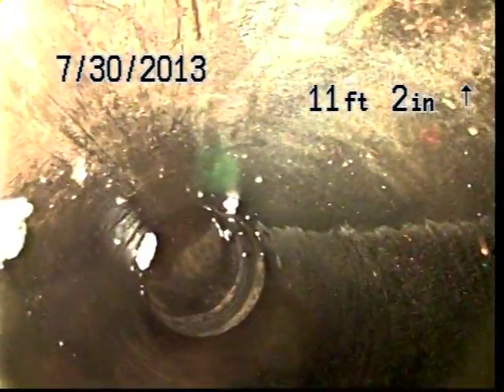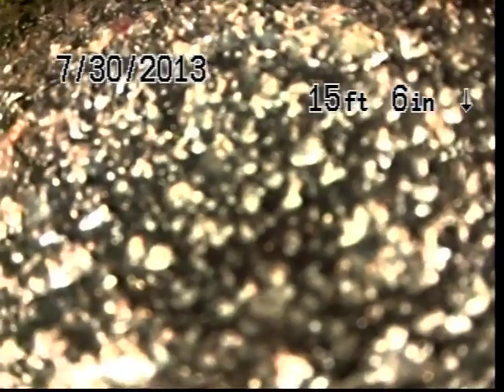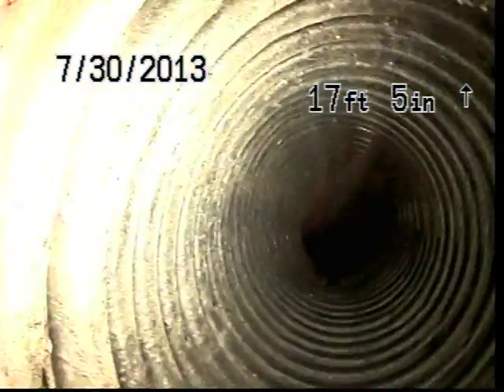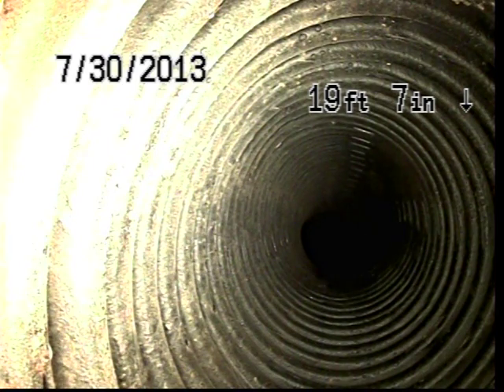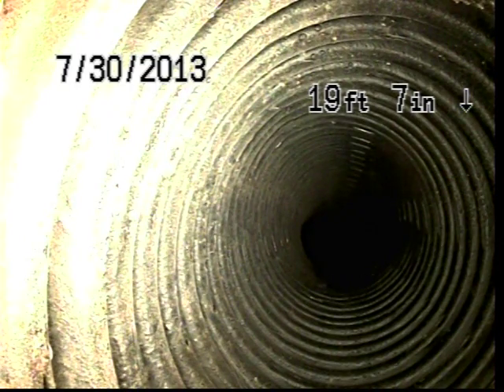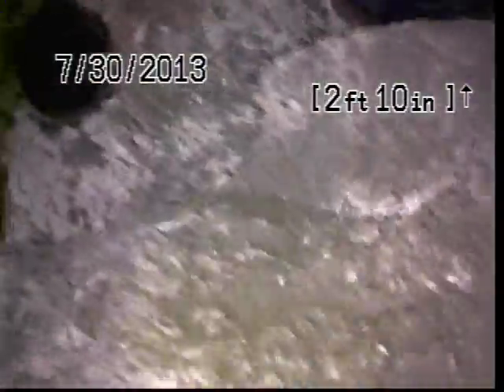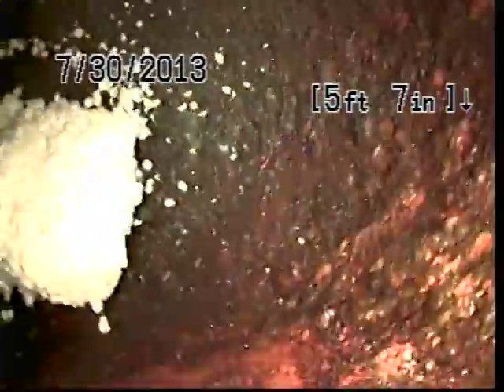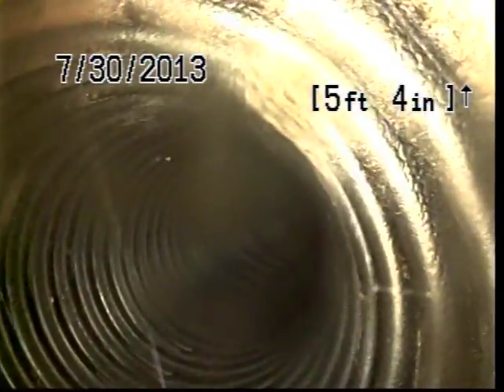2013-07-30 Nordstroms The Grove